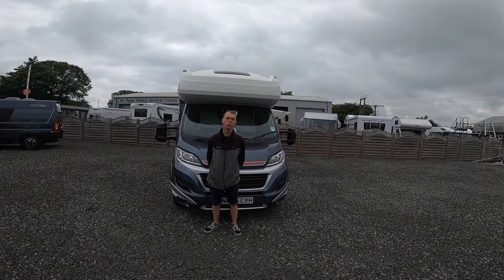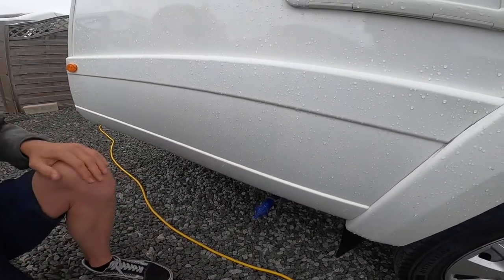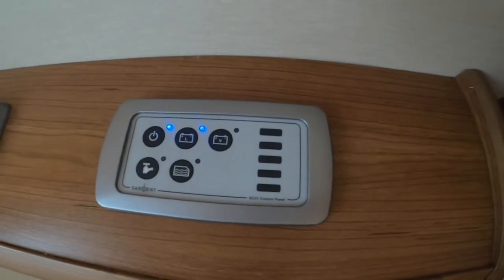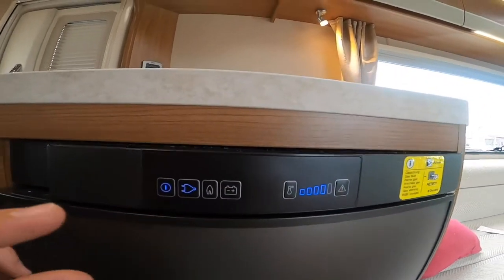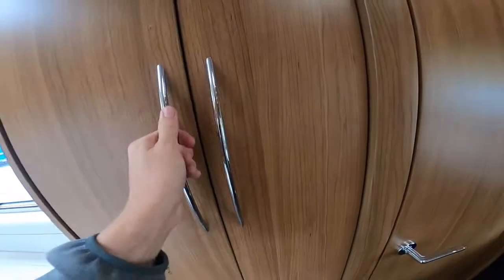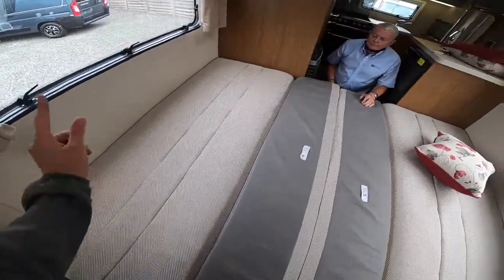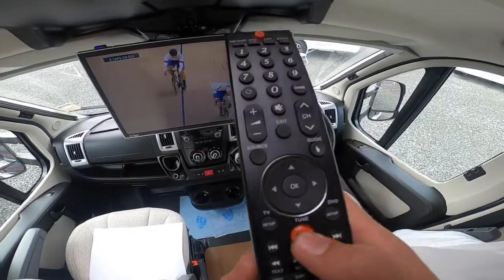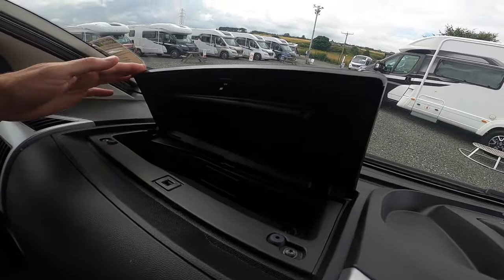Auto Trail Imala 615 Handover 2015